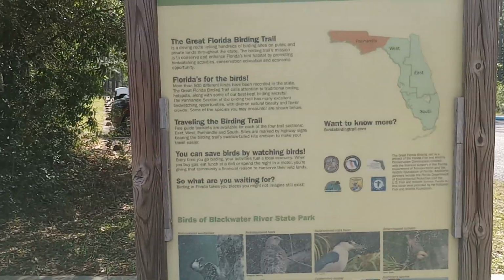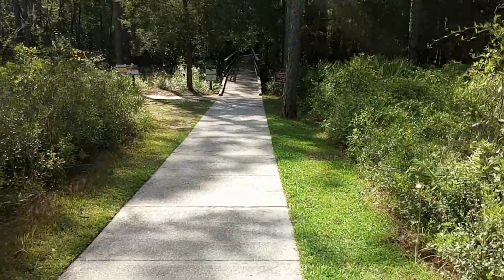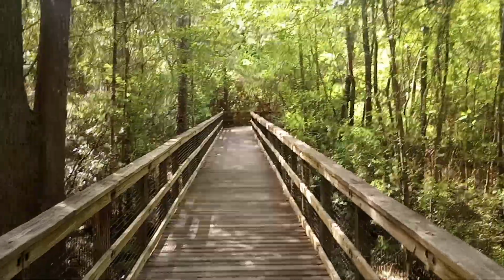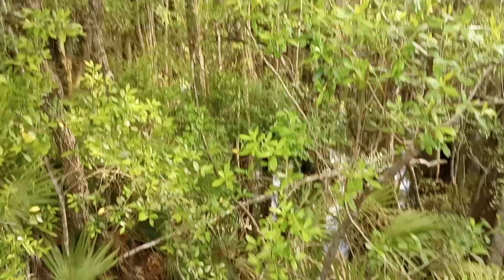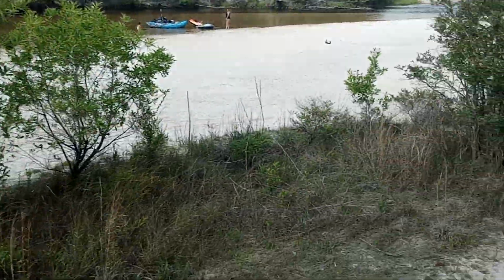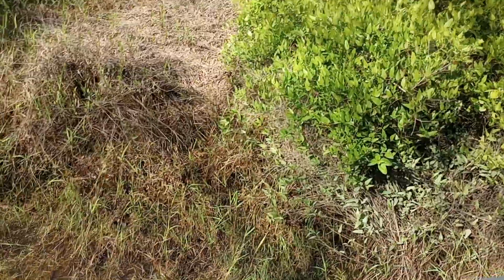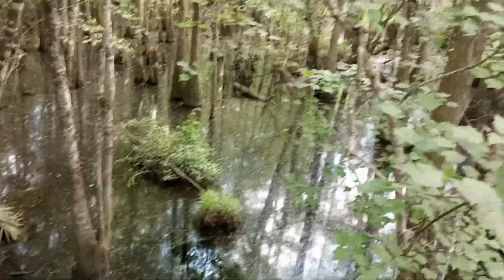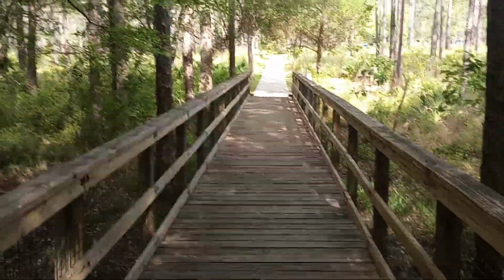Blackwater River State Park - Day Use Area